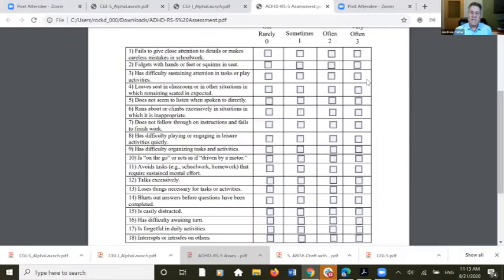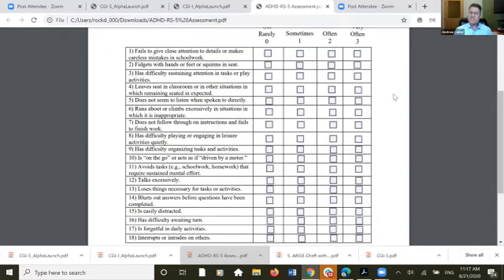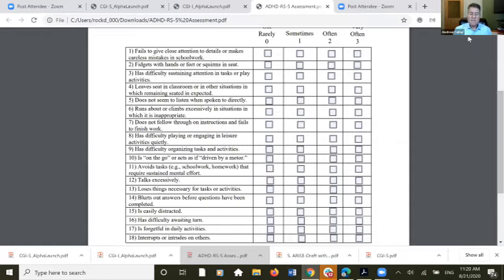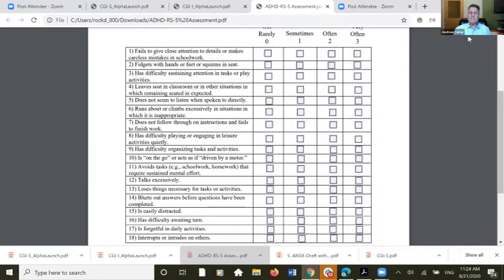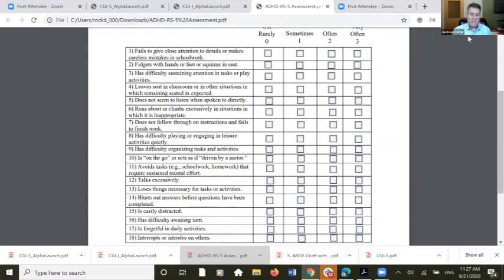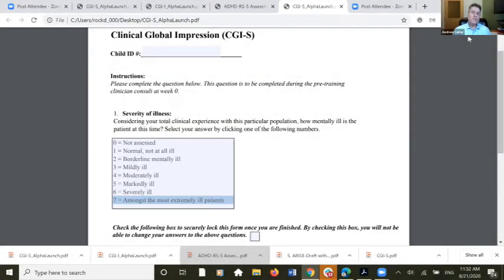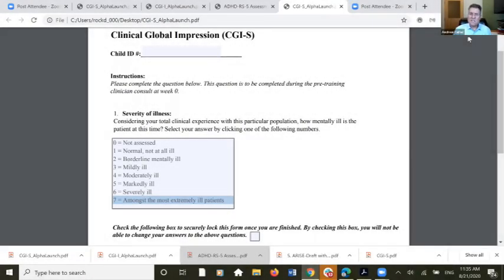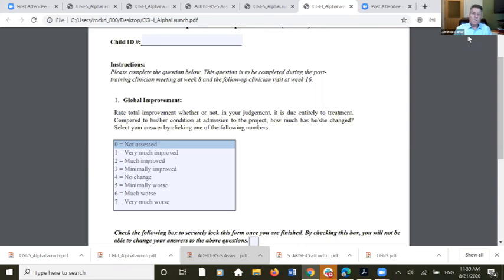Rater Training for ADHD Assessments- Dr. Andrew Cutler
ADHD – RS – 5 and Clinical Global Impression – Severity and Improvement
By: Andrew J. Cutler, MD
For: ATENTIV Health
Updated